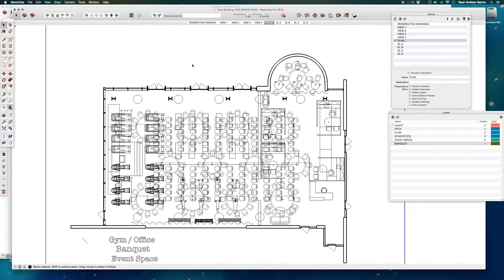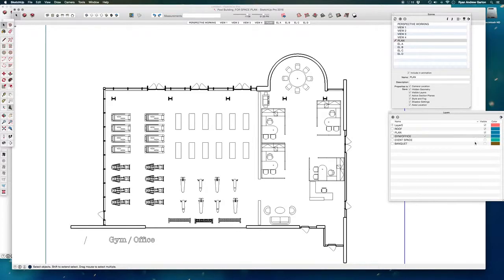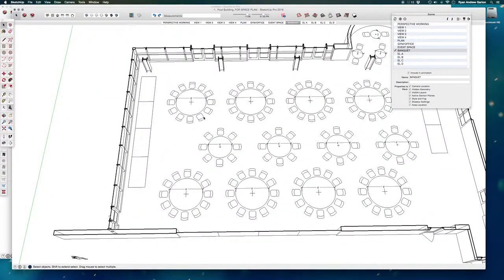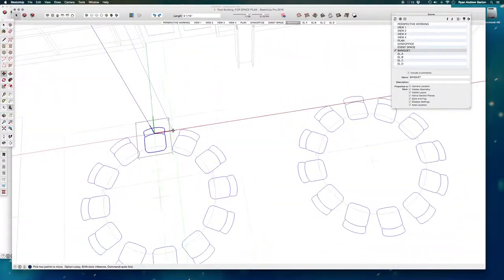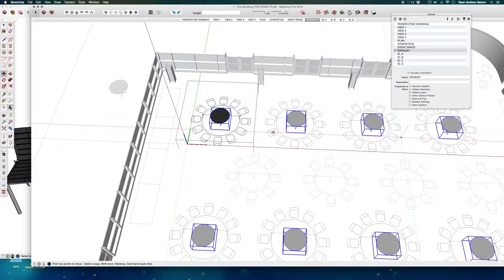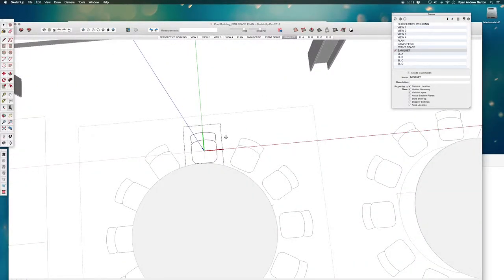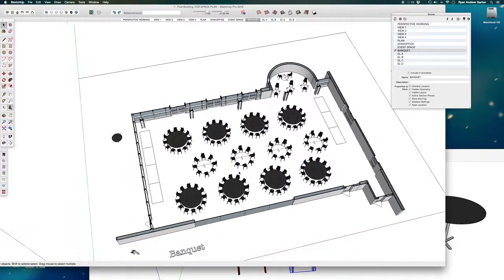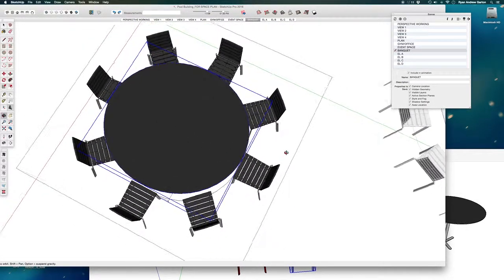02 Model 2 Video 8 Replacing 2D Components